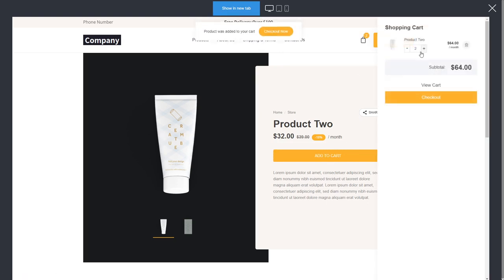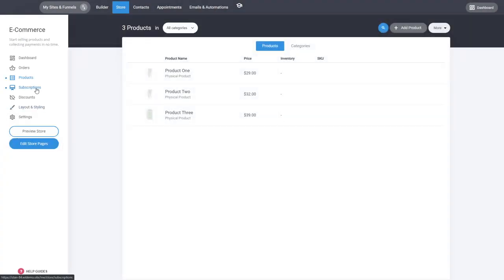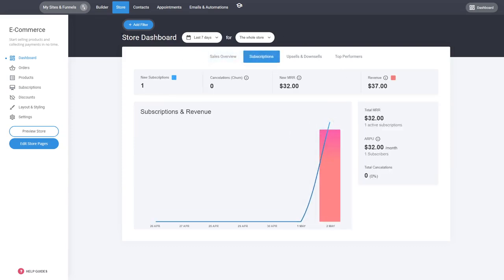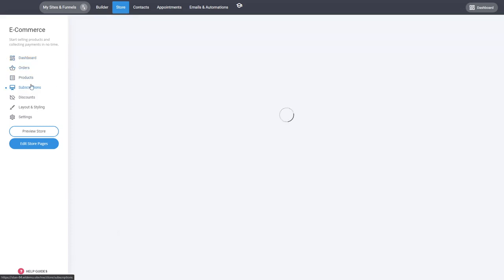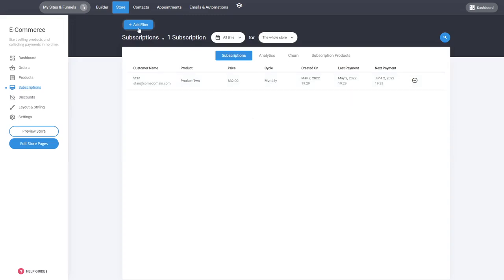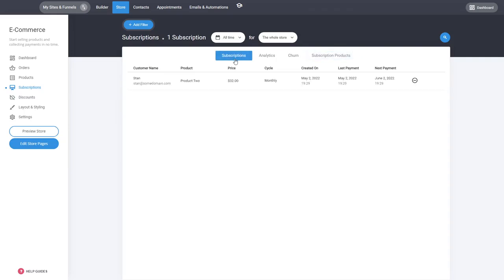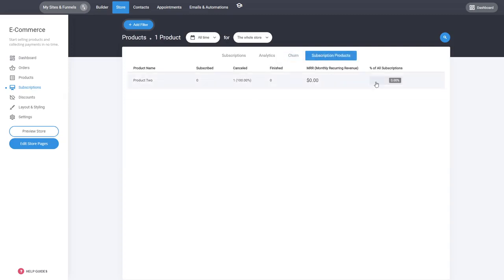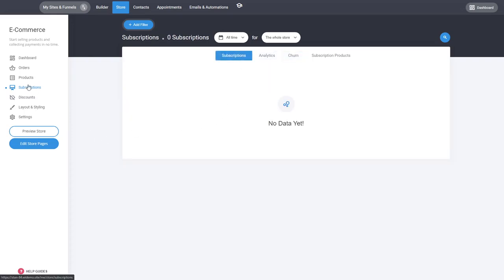10 - Subscriptions Recurring Payments | Swing-lab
Subscriptions Recurring Payments